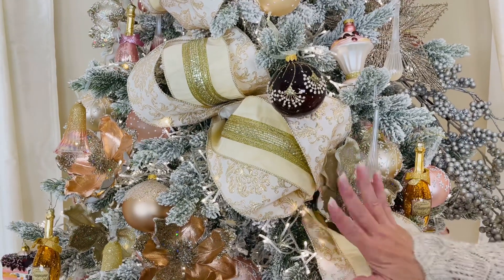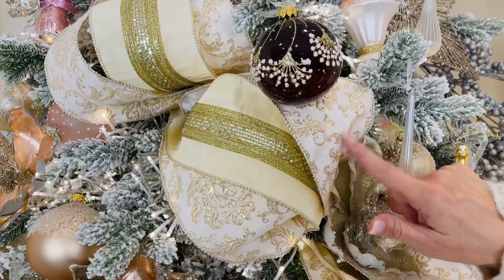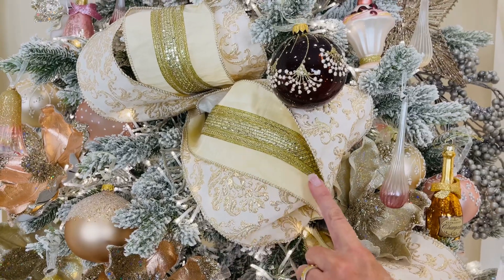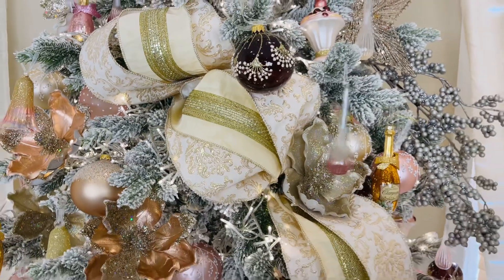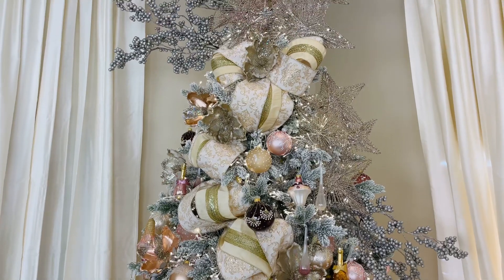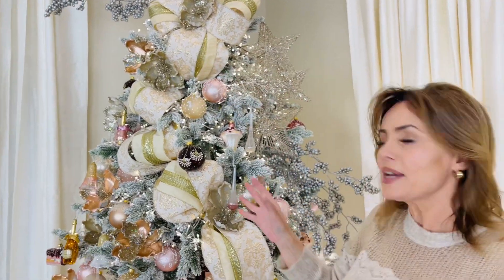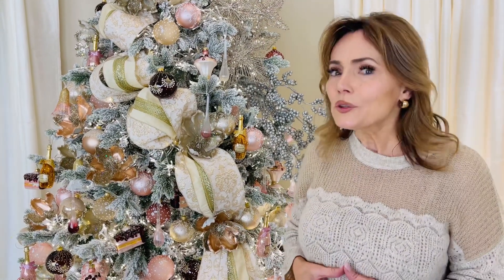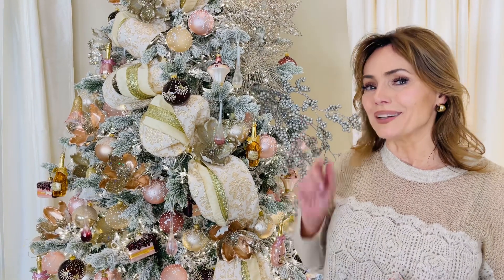Luxury Pearl Wired Christmas Ribbon